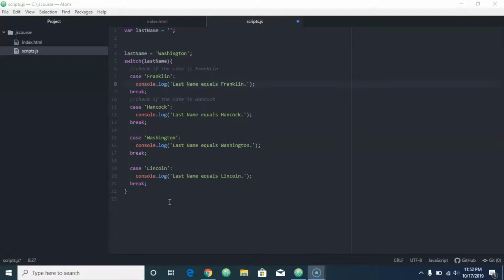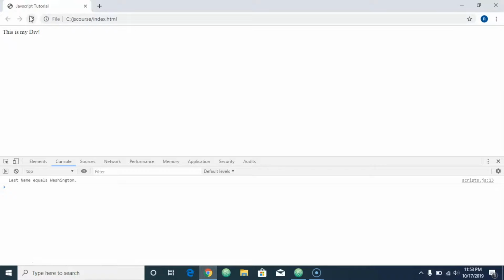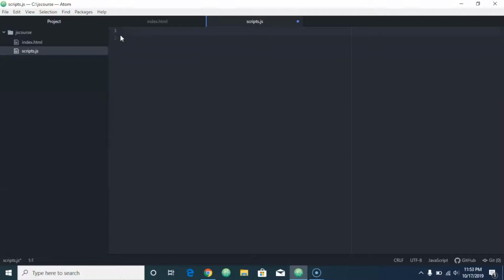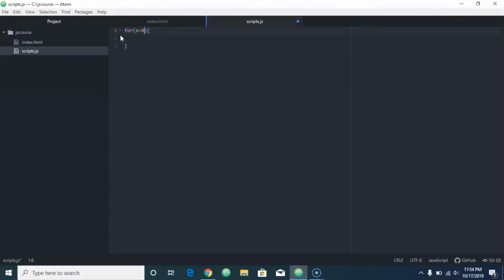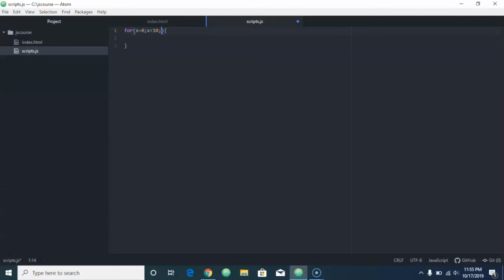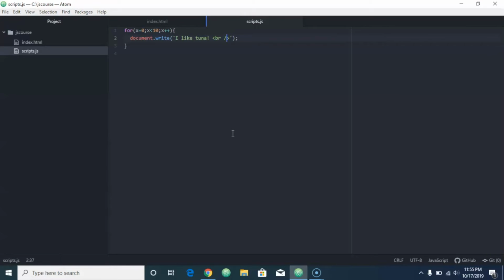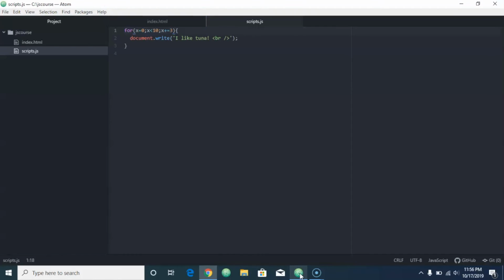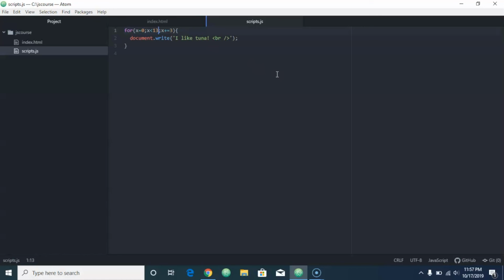Beginner Javascript Tutorial - 19 - For Loop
In this video I teach you about for loops in Javascript.